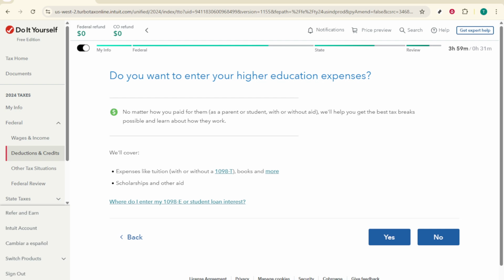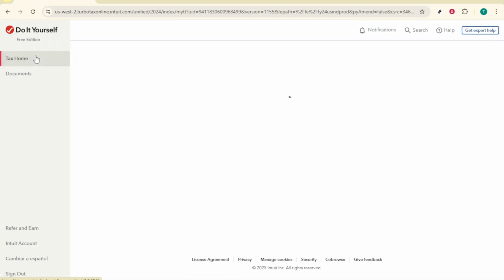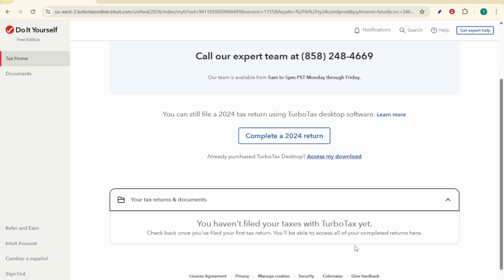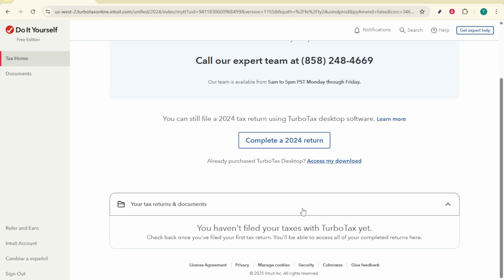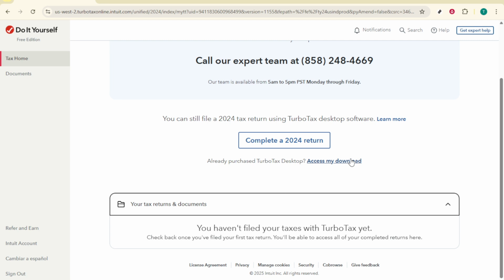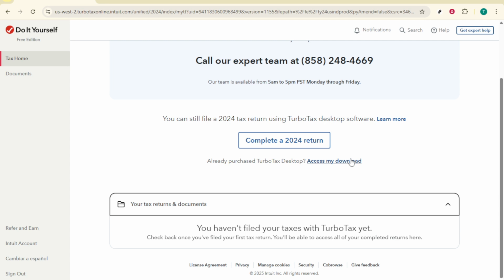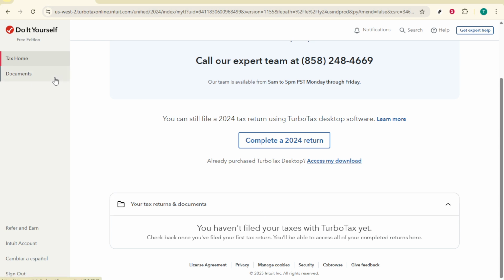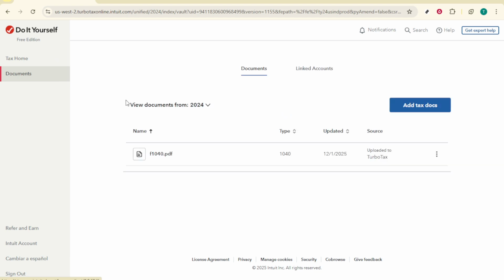Save Current Tax Return as PDF TurboTax [2025 Guide]